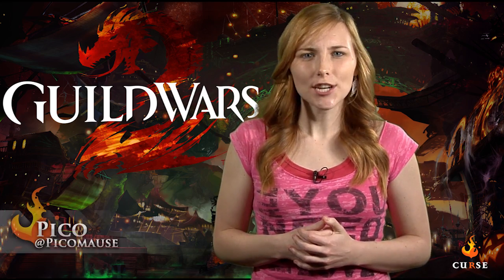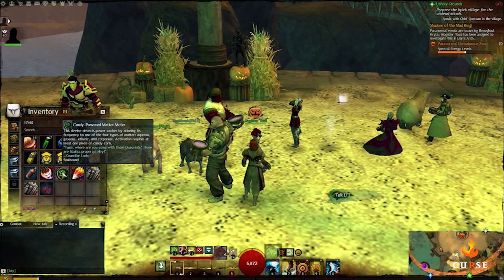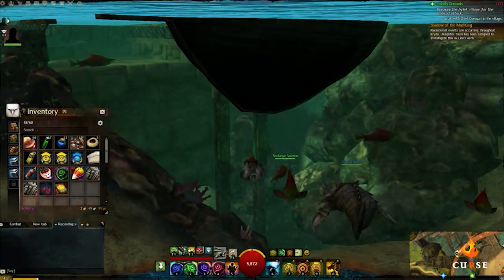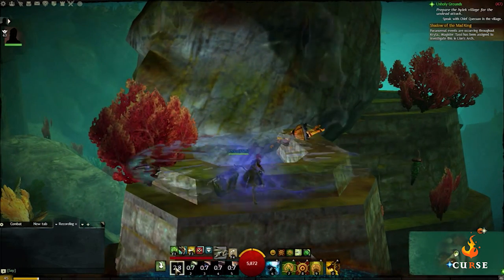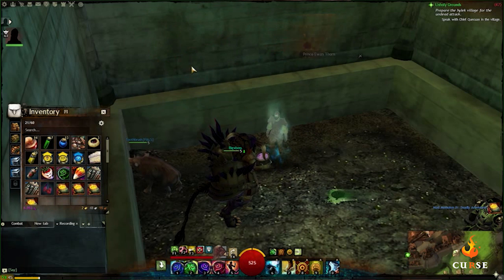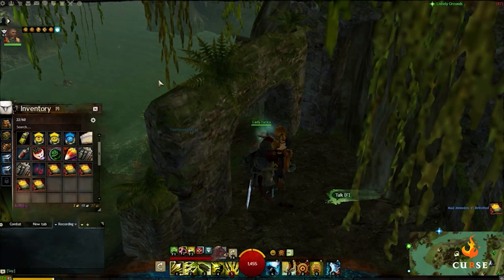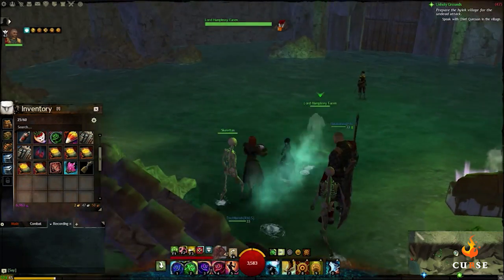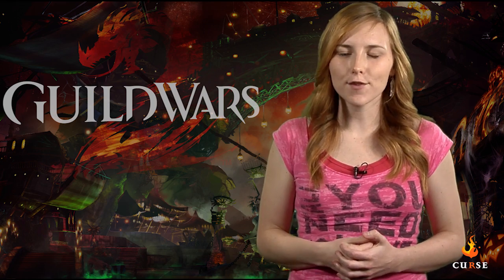Guild Wars 2 - Shadow of the Mad King Walkthrough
Its Halloween and Guild Wars 2 has a "secret" quest for you. Pico shows us how to find all the books using the invisible skeletons and complete the scavenger hunt like quest.